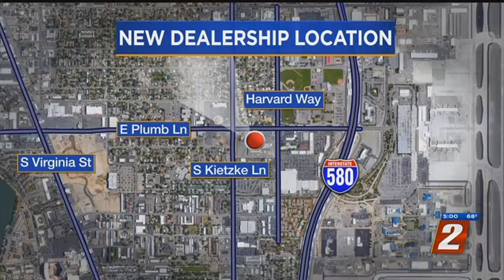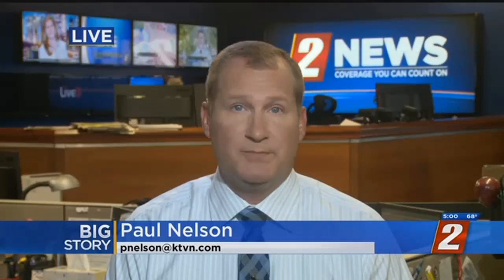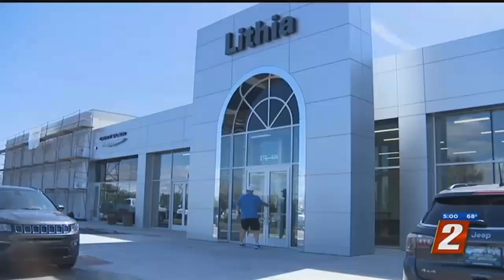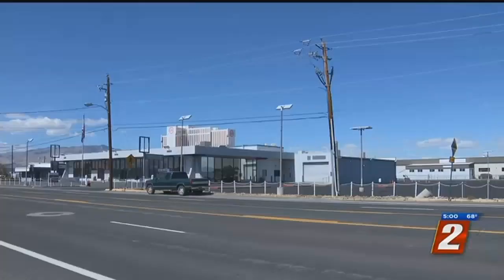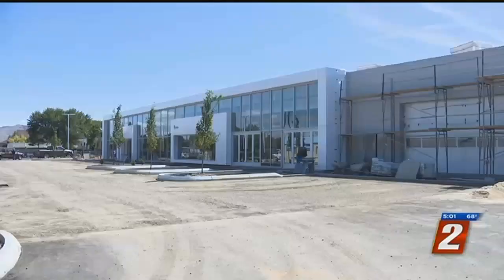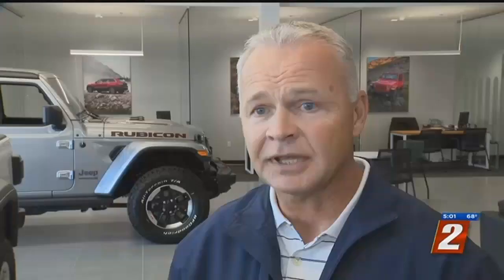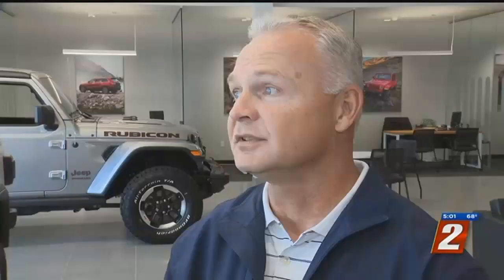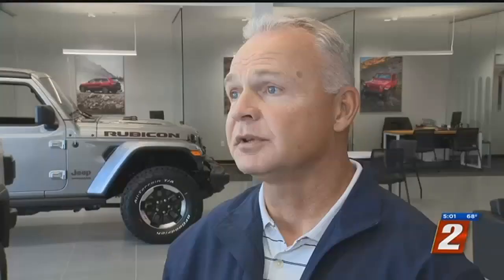Jeep Dealership Expansion